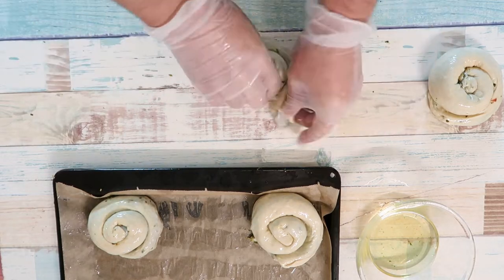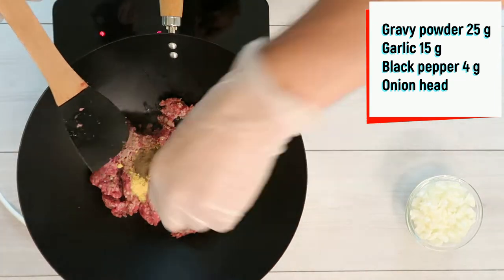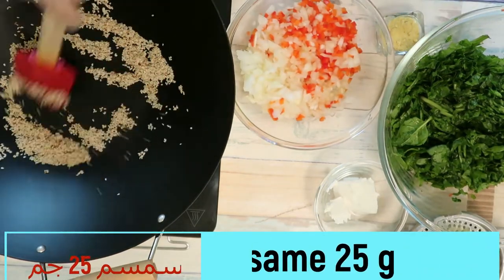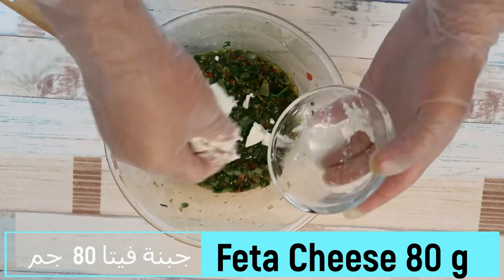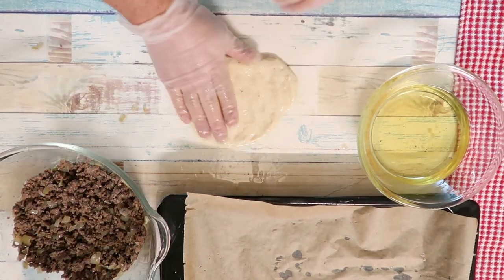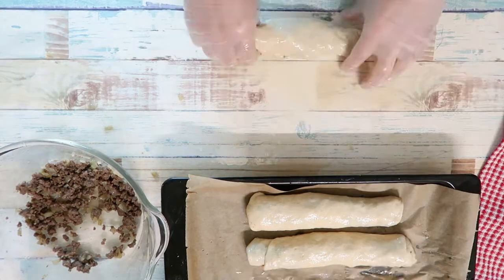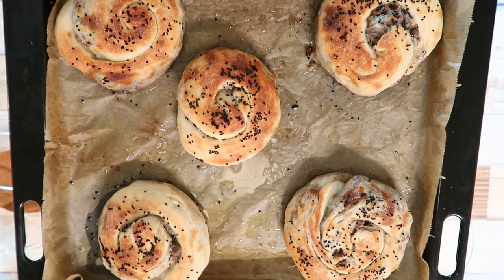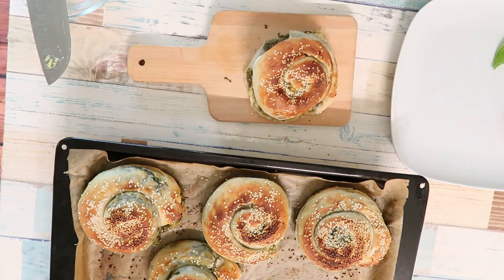فطير فلسطيني سهل جداً للمبتدئين - Palestinian pie